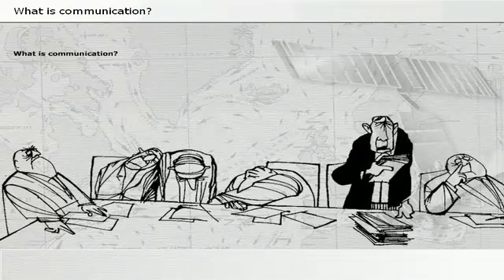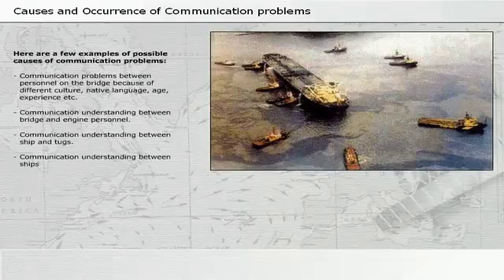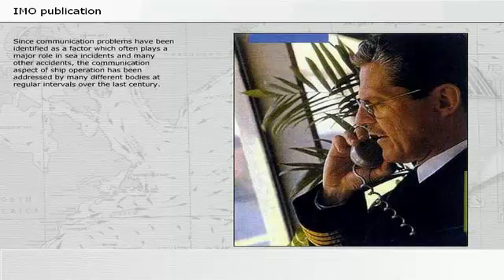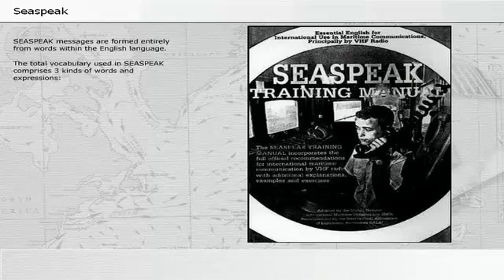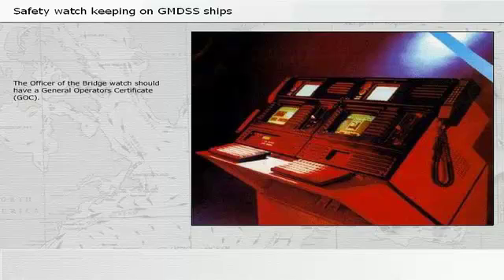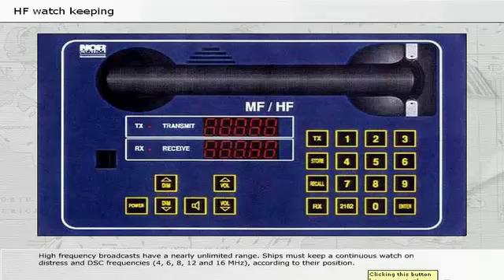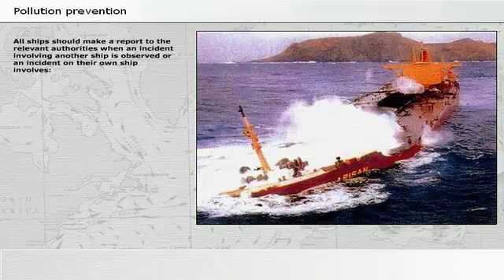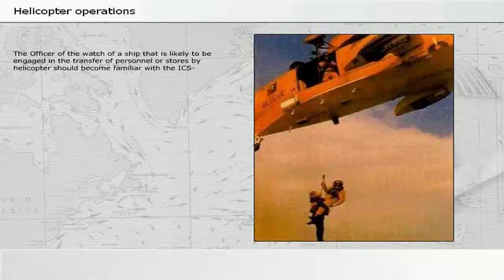Effective Communication on Board Ship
Effective Communication on Board. The learning objectives for this Video are:
To understand the importance of good communication procedures on all levels, in order to achieve safe and efficient ship operation.

Keypoints
What is Communication?
Different types of communication
Results of Communication Problems
Causes and occurrence of communication problems
Ship bridge communication
Good bridge communications
IMO publication
Sea speak
Safety watches keeping on GMDSS ships
VHF watch keeping
MF watch keeping
HF watch keeping
Log keeping
Testing Radio equipment
Pollution prevention
Emergency situations
Helicopter operations